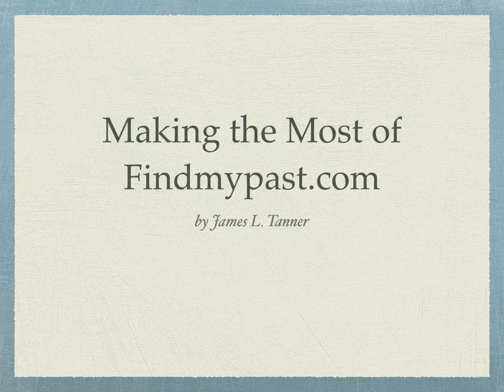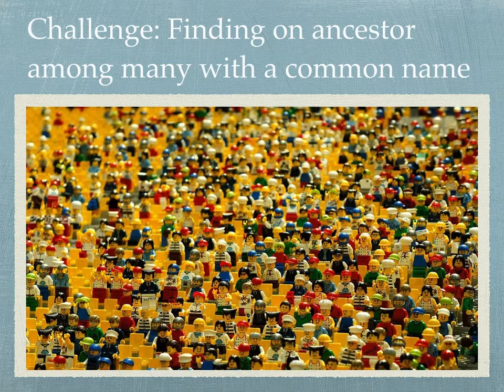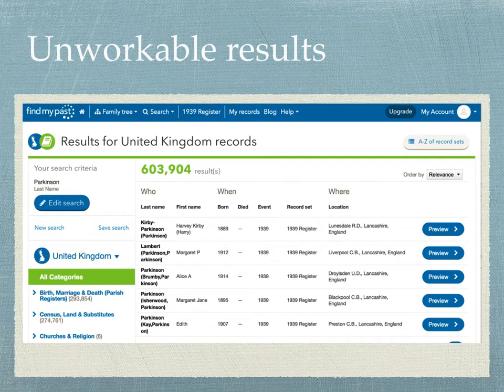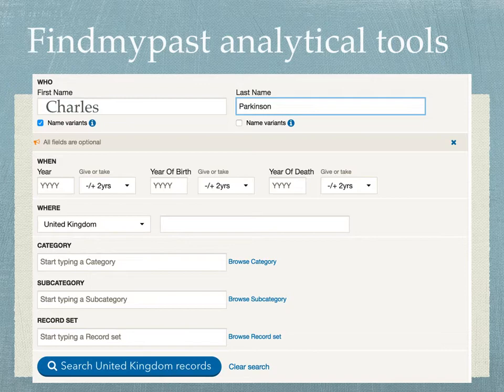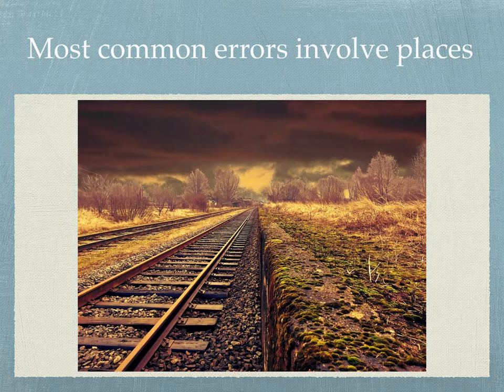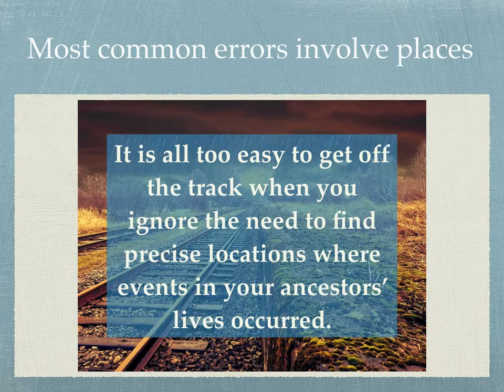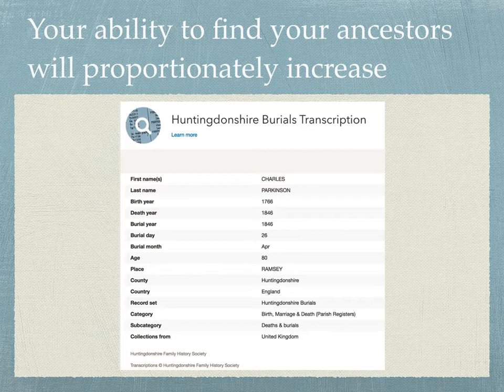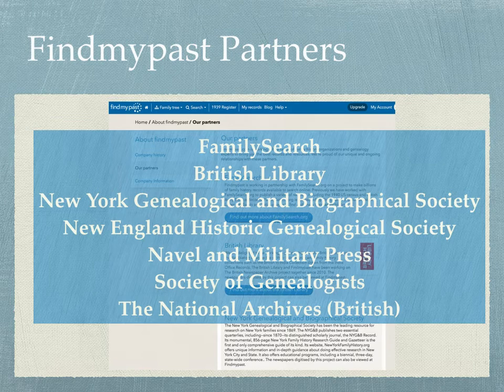Making the Most of Findmypast.com - James Tanner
James Tanner describes how to make the most out of the genealogical research sight FindmyPast.com in this webinar.